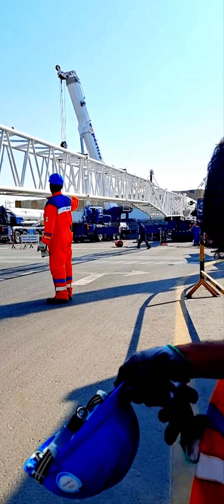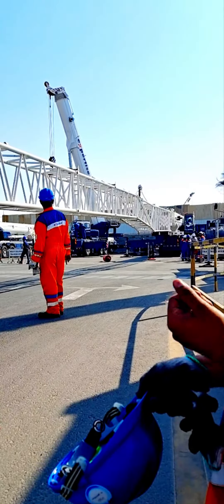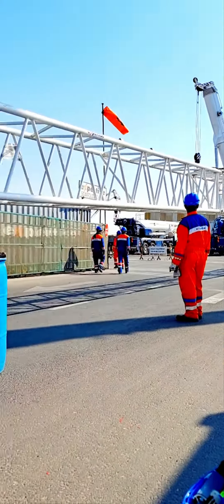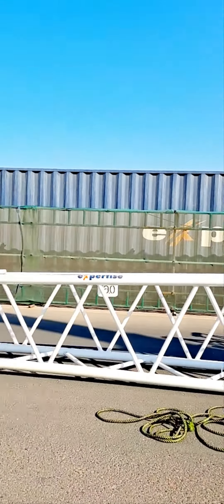Fly jib installed Xcmg Crane 250